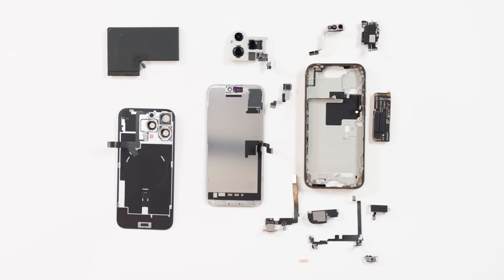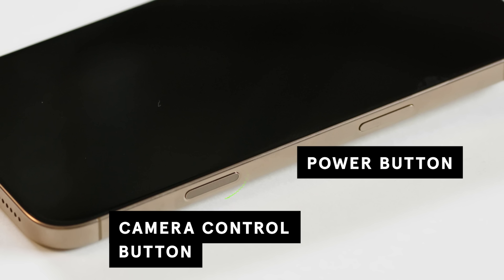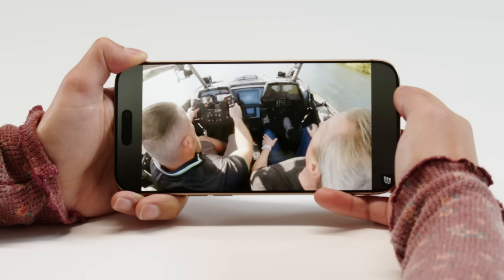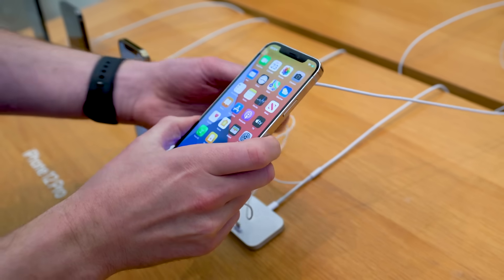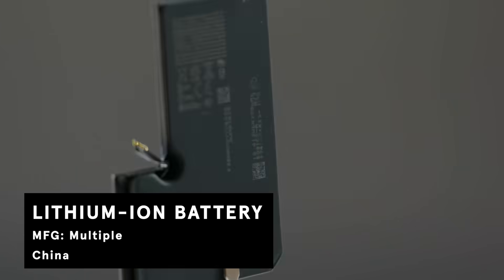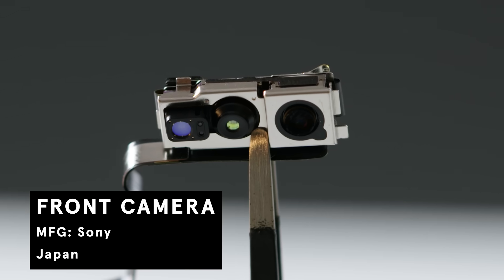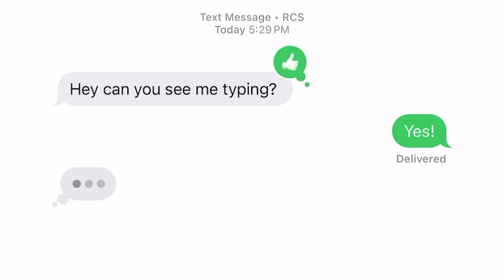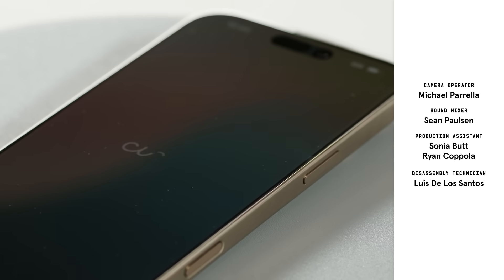iPhone 16 Pro Teardown - How Every Single Piece Inside Works | WIRED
The average person checks their phone over 100 times a day. But lost in the sometimes mindless scrolling going on beneath your fingers is an intricate marvel of engineering. Here's how each and every part of an iPhone works—and what it does.

Director: Justin Wolfson
Director of Photography: Chris Eustache
Editor: Matthew Colby
Host: Julian Chokkattu
Line Producer: Joseph Buscemi
Associate Producer: Brandon White
Production Manager: Peter Brunette
Production Coordinator: Anthony Wooten
Camera Operator: Michael Parrella
Sound Mixer: Sean Paulsen
Production Assistant: Sonia Butt; Ryan Coppola
Post Production Supervisor: Christian Olguin
Post Production Coordinator: Rachel Kim
Supervising Editor: Doug Larsen
Additional Editor: JC Scruggs
Assistant Editor: Billy Ward